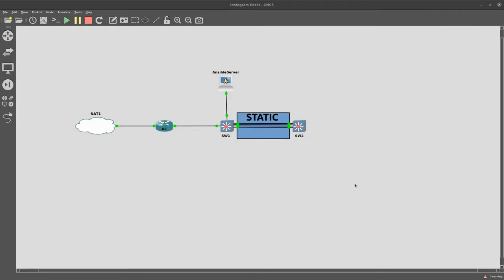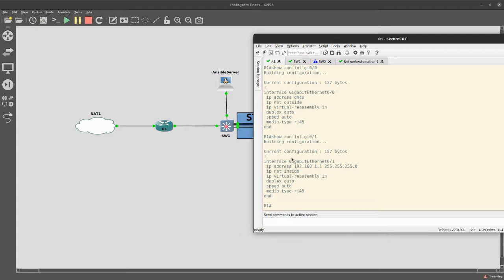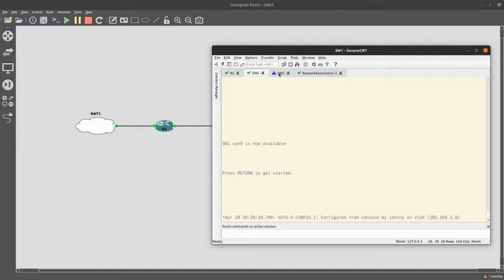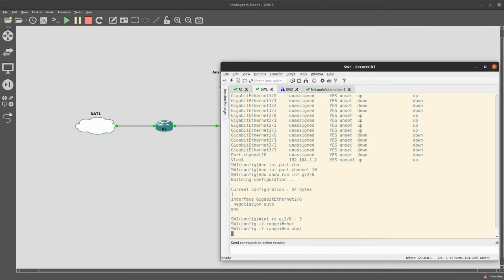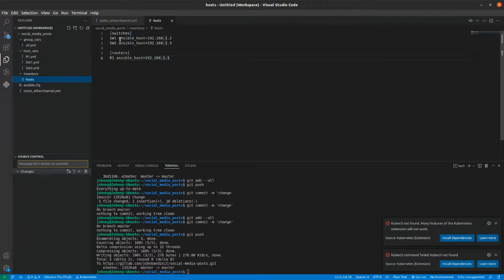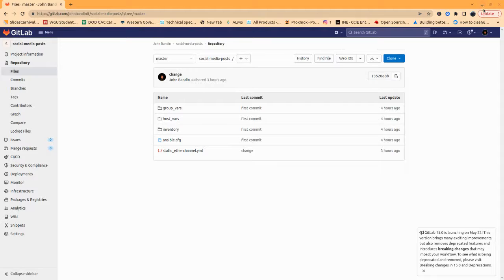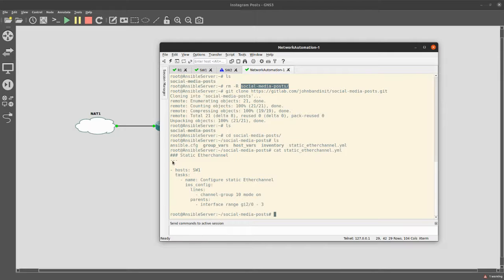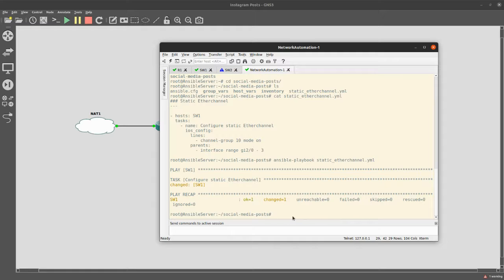Static Ether Channel Ansible ***BONUS*** Video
We try to put out as much Networking How To's as possible. In this video I am using SecureCRT as an emulator, Ubuntu 20.04 as my computer OS, Cisco Routers and switches in GNS3, and a Debian Box in the environment to push ansible playbooks.